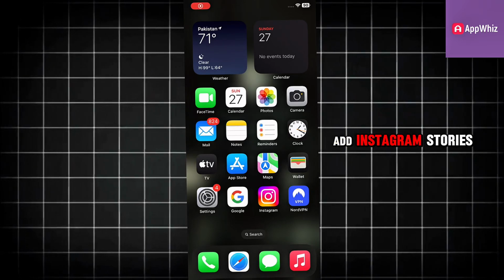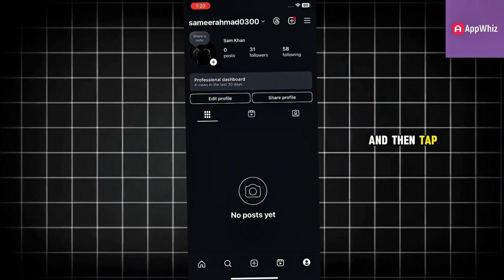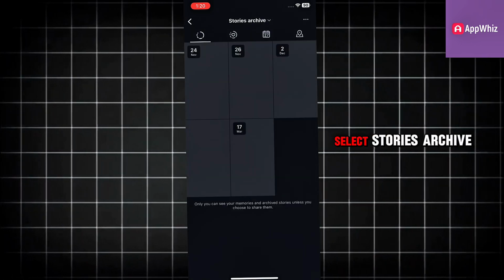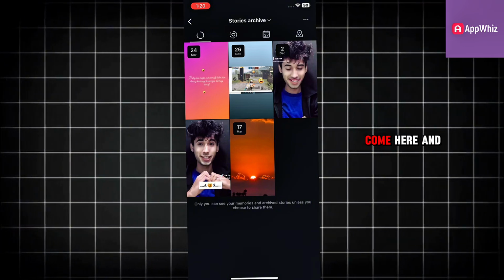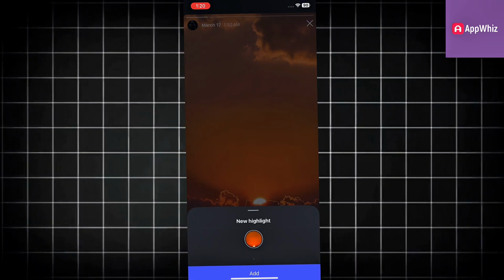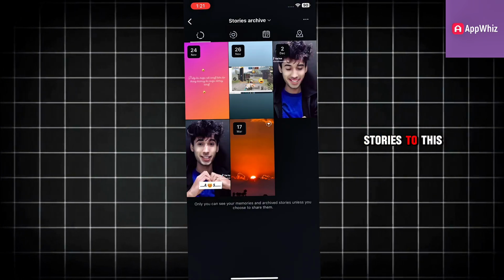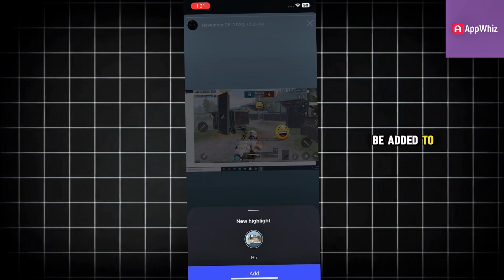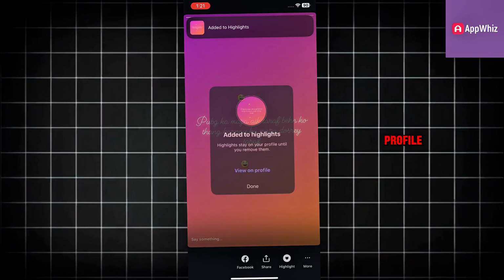How to Add Instagram Story to Your Instagram Profile | 2025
Learn how to add your Instagram Story to your profile easily in 2025! In this quick tutorial, I’ll guide you step-by-step on how to save your favorite stories to your Highlights, making them visible on your profile for your followers to see anytime. Perfect for sharing memories, promotions, and important moments!